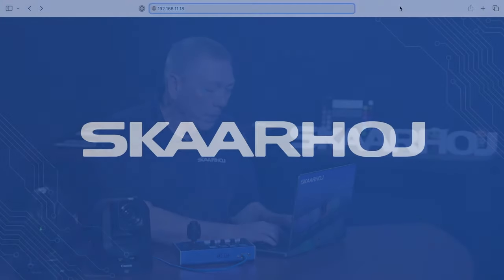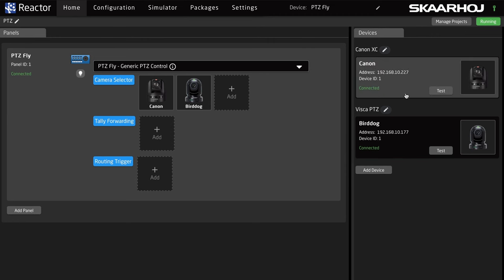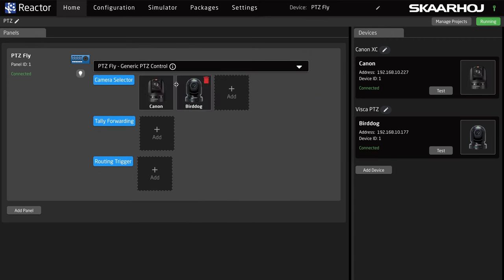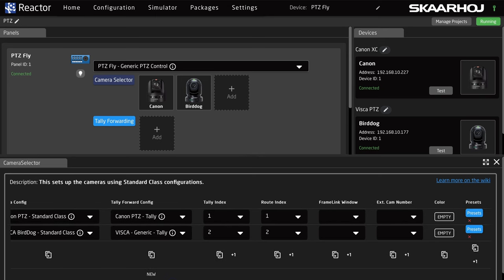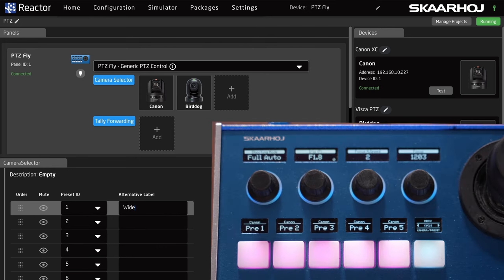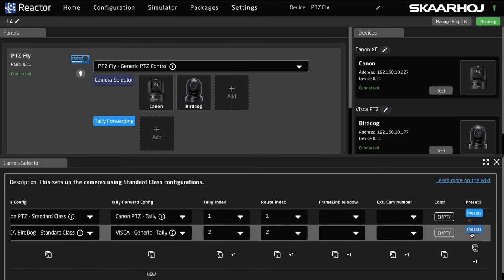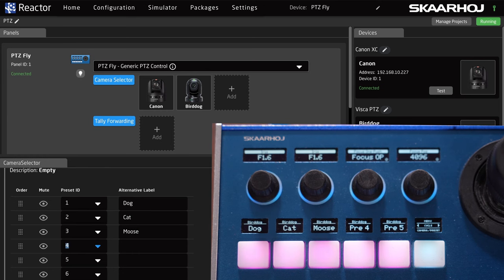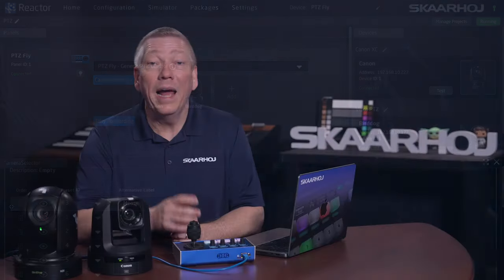Use Your Own Preset Names on a SKAARHOJ Panel!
This support video will show you how to quickly change the names on your displays or preset names for any PTZ camera that is connected to a SKAARHOJ controller.

0:00 Intro of setup
0:28 Store and recall presets
0:57 Add your own preset names
2:17 Disable presets and change the order